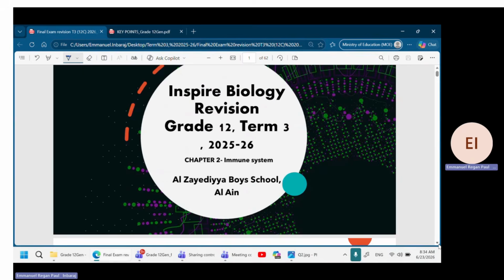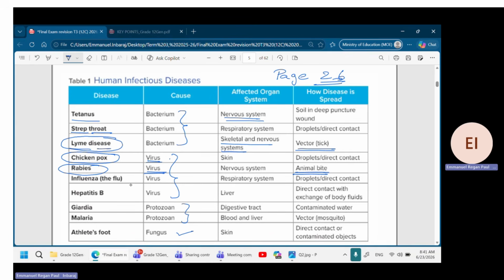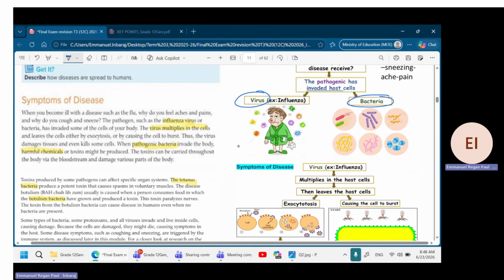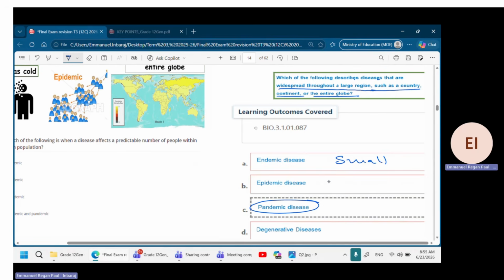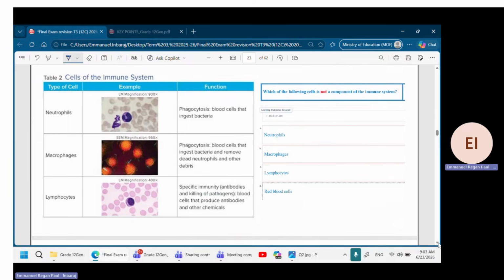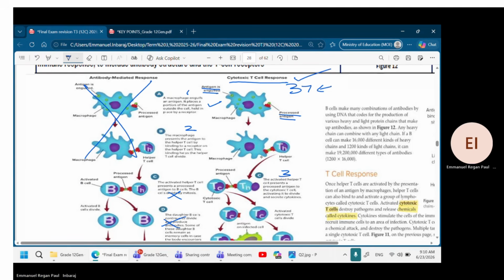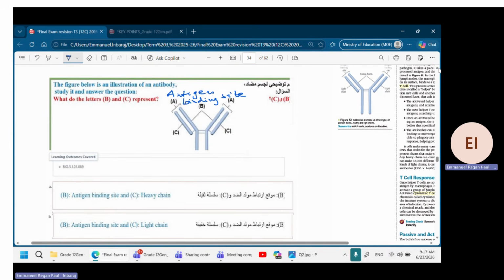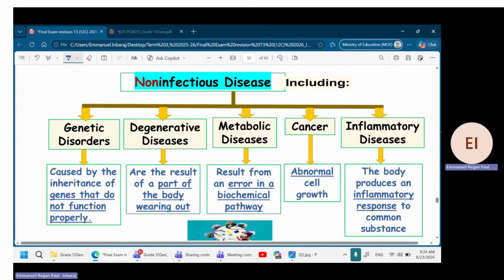GRD 12: Term 3 Biology final review on Immune system (Part 1)